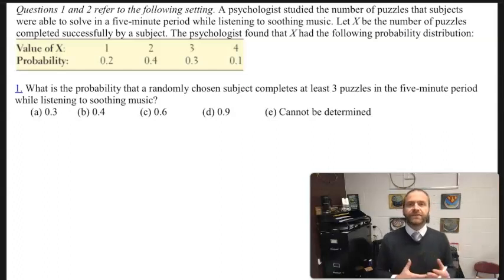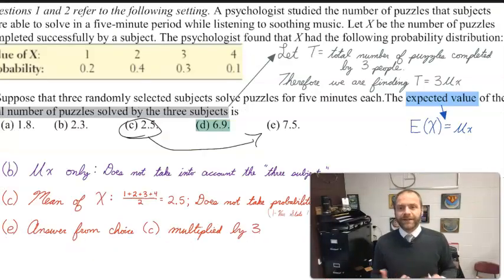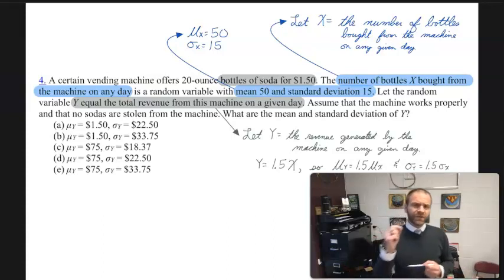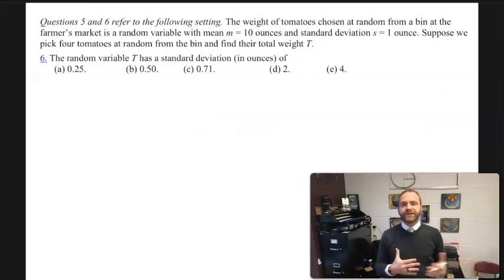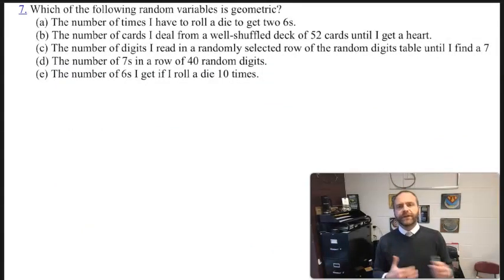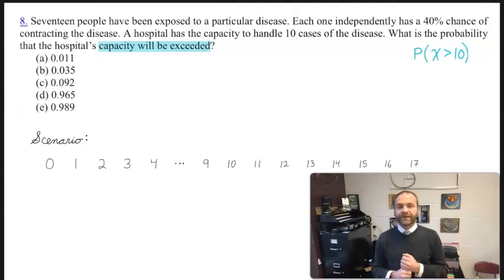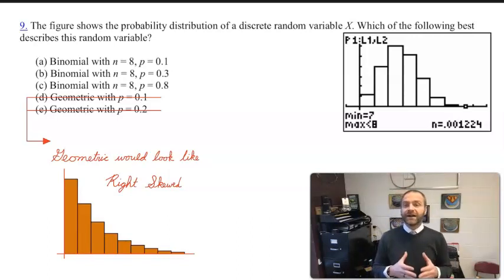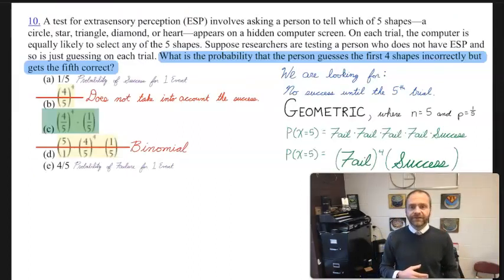AP Stats - Ch06 Practice Test (Multiple Choice)